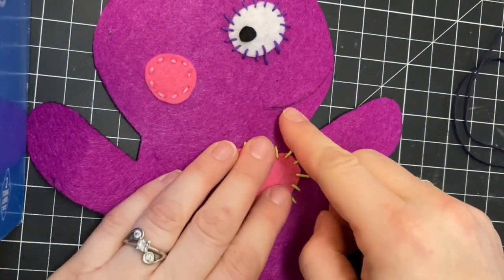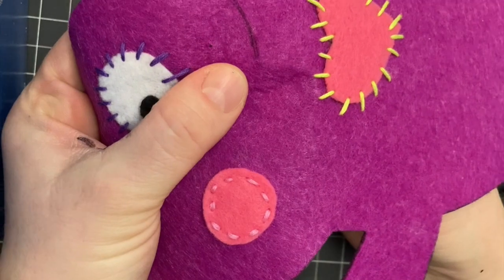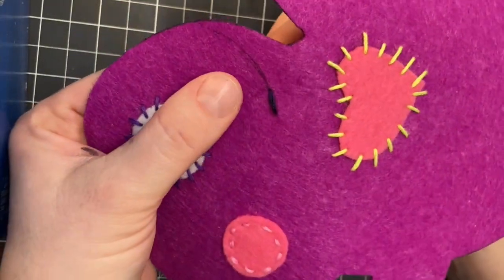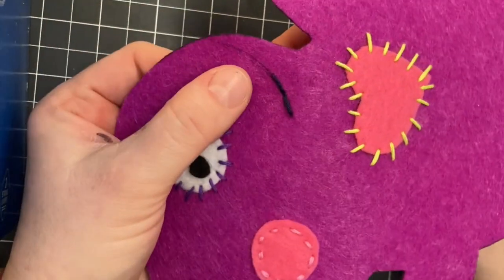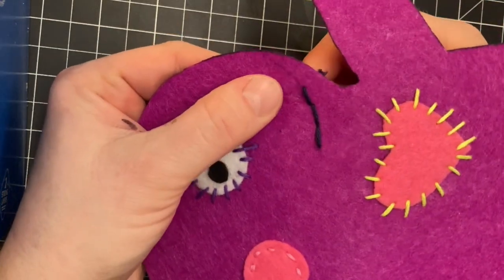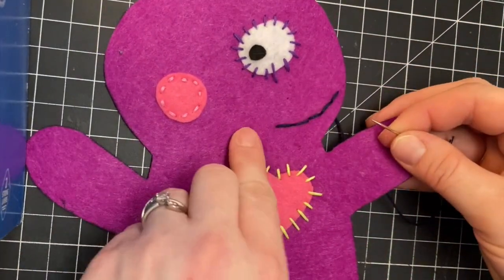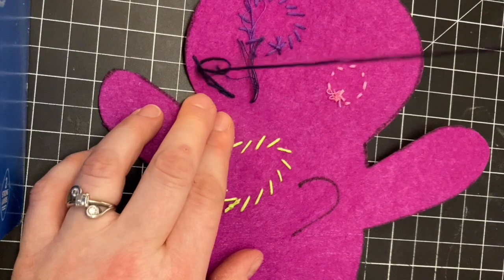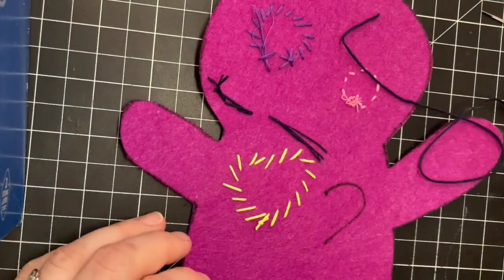backstitch mouth for ugly doll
This video is about backstitch mouth for ugly doll